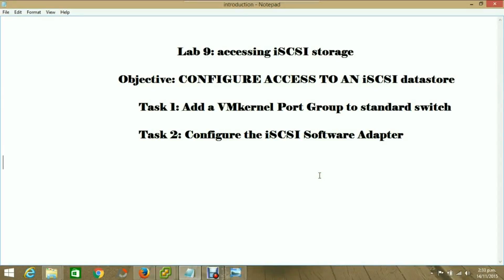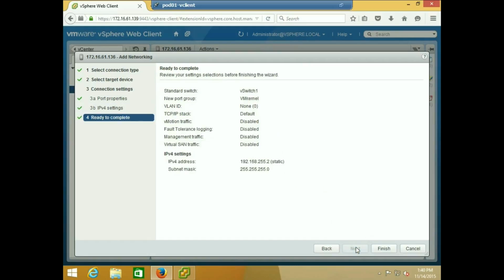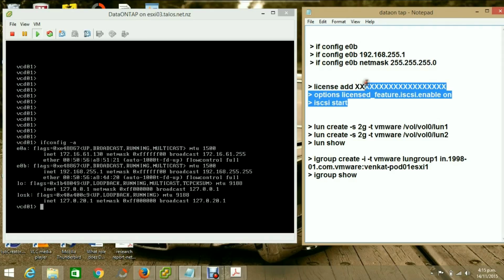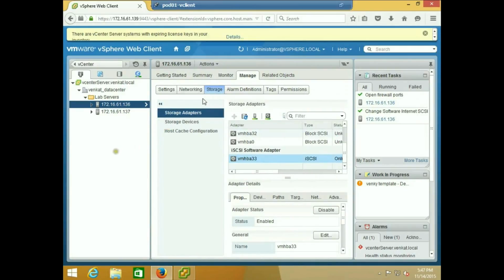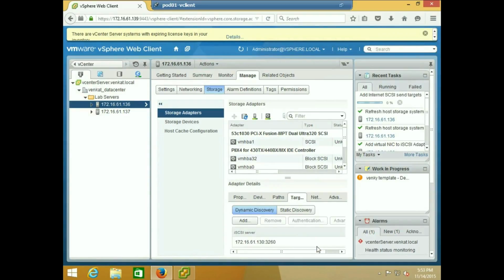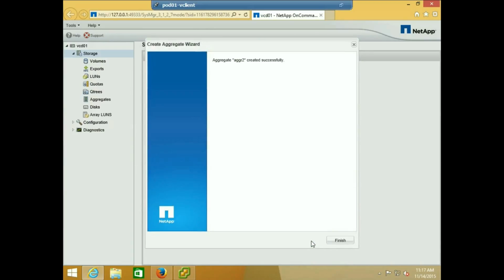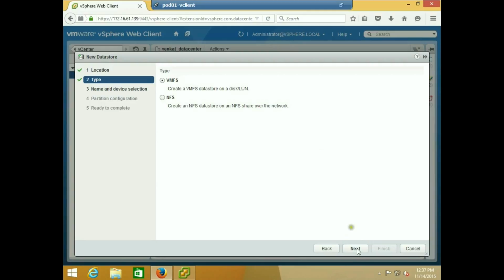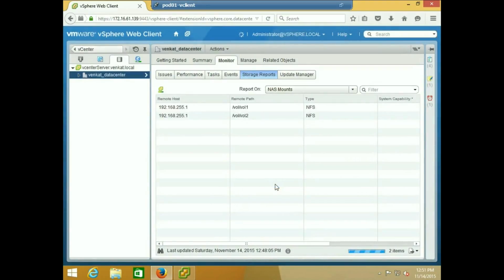VMware :- Accessing iSCSI Storage and Accessing NFS Storage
LAB 9: accessing iSCSI storage

Objective: CONFIGURE ACCESS TO AN iSCSI DATASTORE

Task 1: Add a VMkernel Port Group to standard switch

Task 2: Configure the iSCSI software adapter

LAB 10: ACCESSING NFS STORAGE

Objective: Configure access to an NFS datastore

Task 1: configure access to NFS datastores

Task 2: view NFS storage information